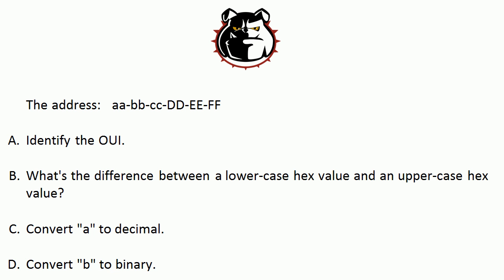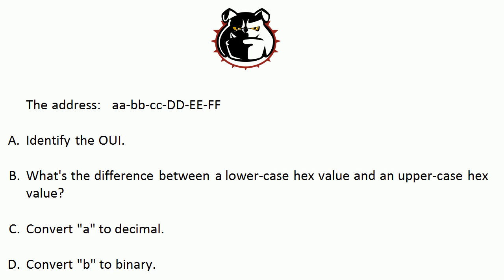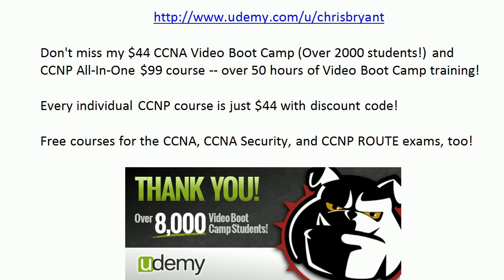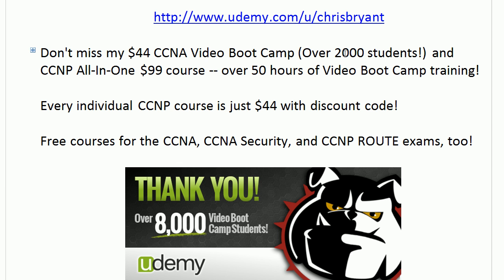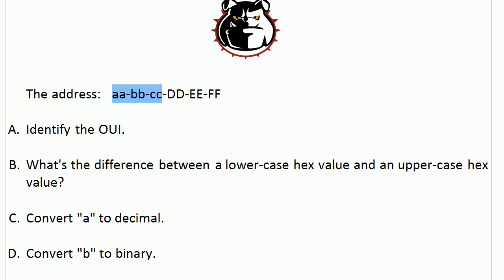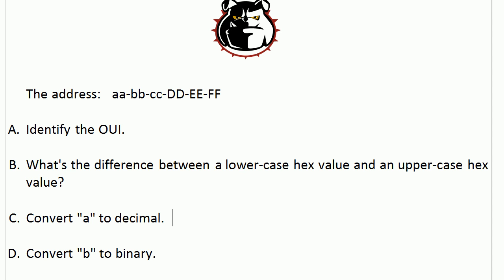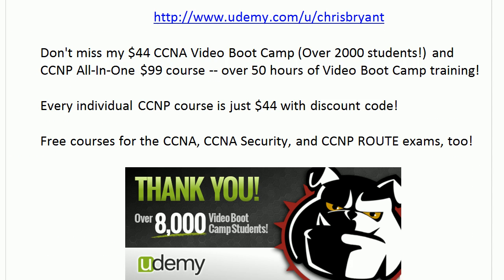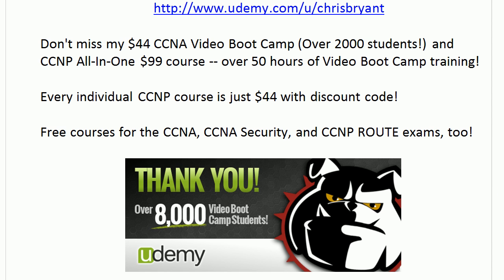CCNA And CCENT Quick Quiz: Hex Addresses And Conversions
Join my free and paid Video Boot Camps on Udemy!

and there are new courses coming in 2013, including a free Hex Conversion Workshop!

In today's Quick Quiz for future CCNAs and CCENTs, I'll show you a hex address and ask you four questions about it - and we'll review the answers, all in less than five minutes!

Chris Bryant
CCIE #12933
"The Computer Certification Bulldog"